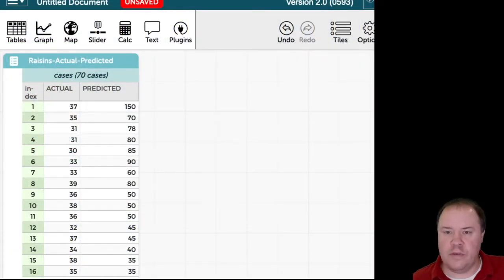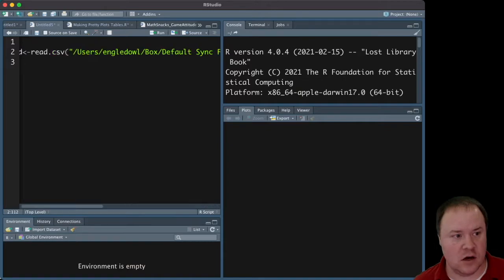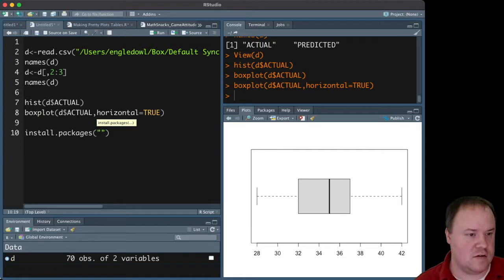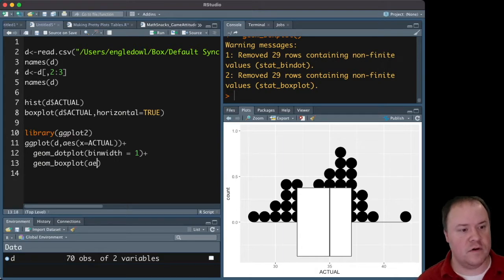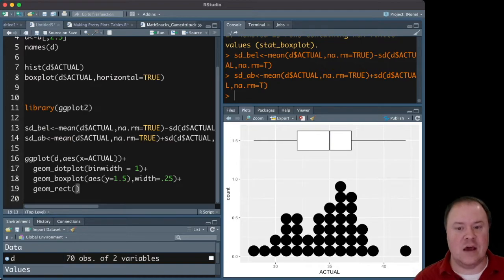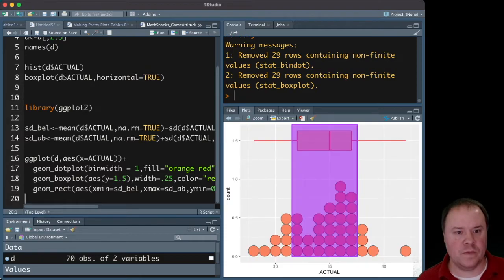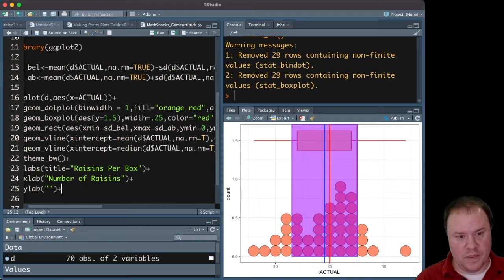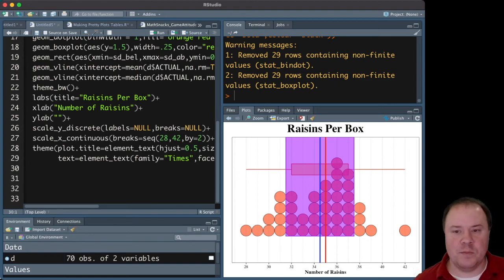Re-creating CODAP Visuals in R Using ggplot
In this video, I show how to recreate visuals from CODAP in R using the ggplot package.
You can access the data as a .csv file for this video

1:27 Creating Data Visuals in CODAP
4:33 Importing data into R
7:15 Creating visuals in Base R (histogram/boxplot)
9:20 Creating a dotplot in R using ggplot
12:03 Adding boxplot to dotplot in R
13:26 Adding +/-1 SD Range to plot in R
17:19 Adding color and setting transparency to plot in R
20:26 Adding vertical line for mean and median in R
22:23 Changing background color to white
22:48 Adding x-axis label and deleting y-axis label
23:32 Removing y-axis values and tick marks
24:14 Modifying x-axis tick marks
24:57 Changing text formatting